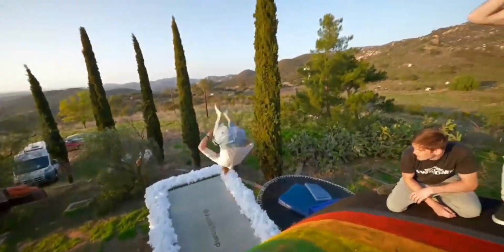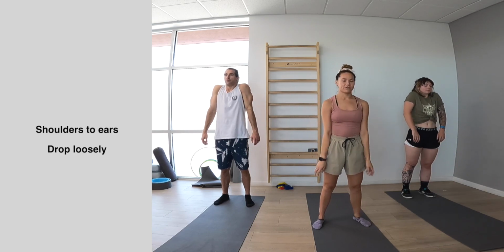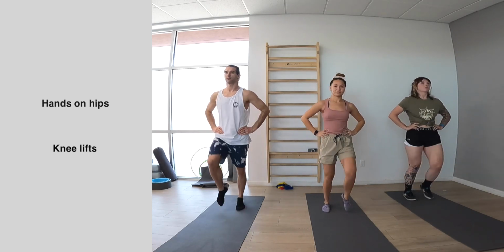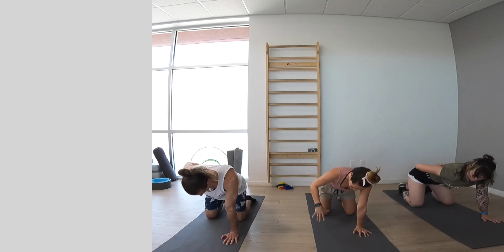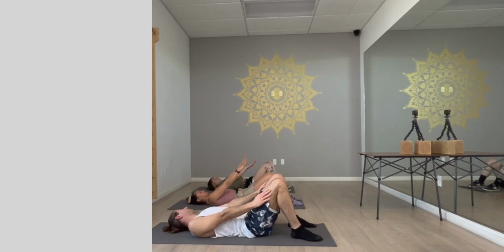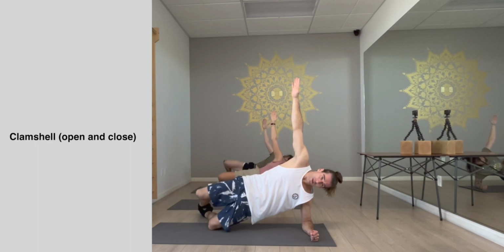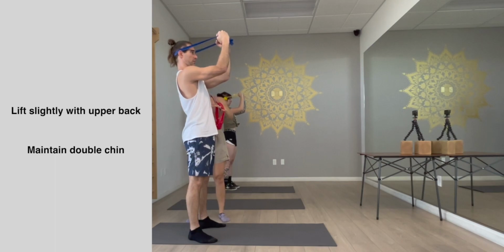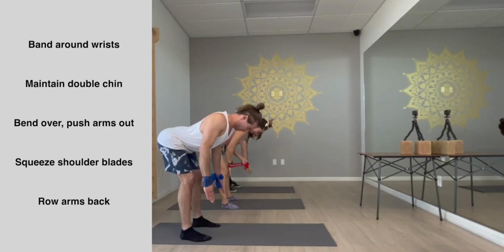Follow-Along Full Body Trampwall Warmup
Hey everyone!

This warmup routine comes from my friend Lo Yee, who uses it to prepare for both training and performing trampwall!

If you have any favorite warmup exercises that we didn't include, please let me know about them in the comments below.

Also, please keep in mind that every body is different, so please consult a medical professional if anything feels "off" 🙃 your health and safety should always be your number one priority.

The music is Anmon- Discotheque. Please check out his other work here!